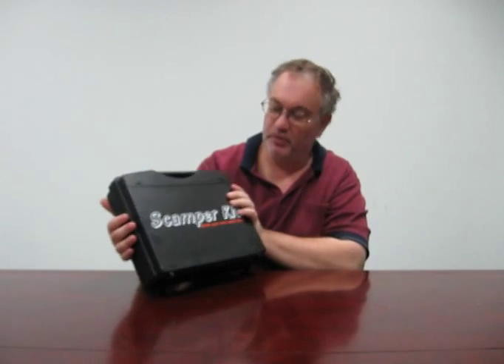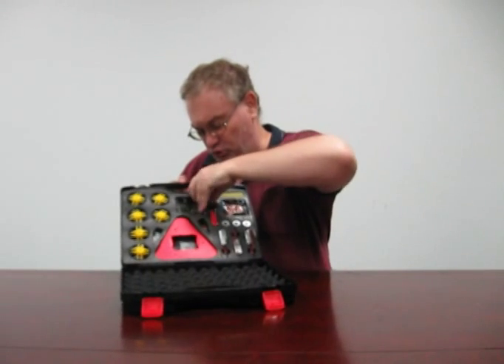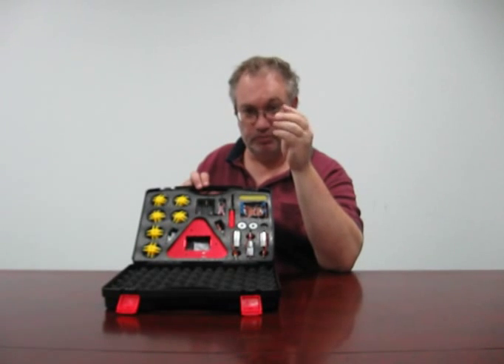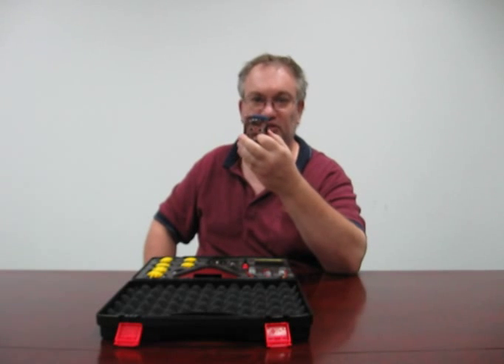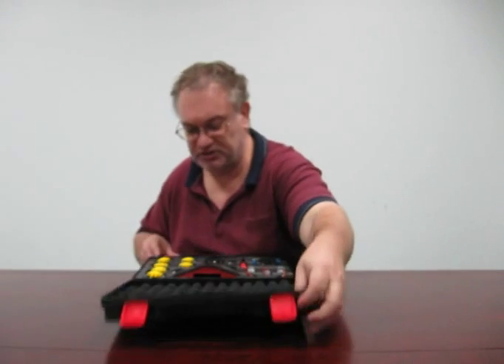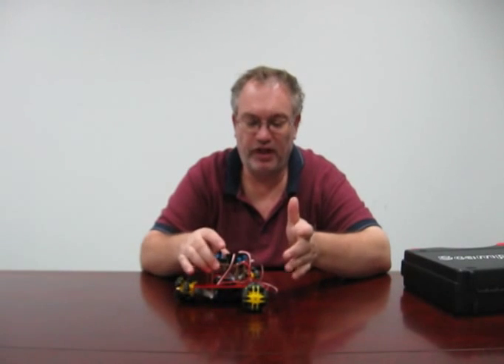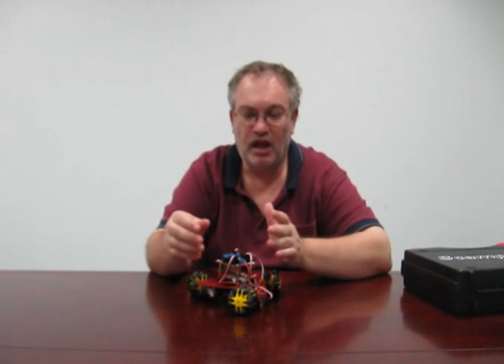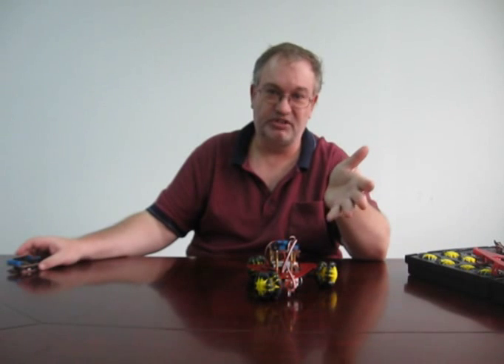Scamper Introduction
This is the Scamper omni wheel robot kit from DAGU. This is a high quality robot chassis with an anodized aluminium chassis and metal geared motors. The Omni wheels have rubber rollers for good traction on smooth surfaces.